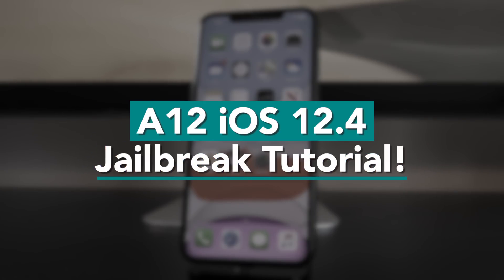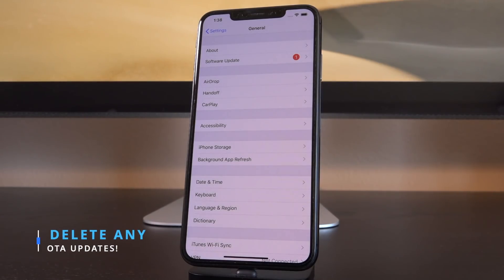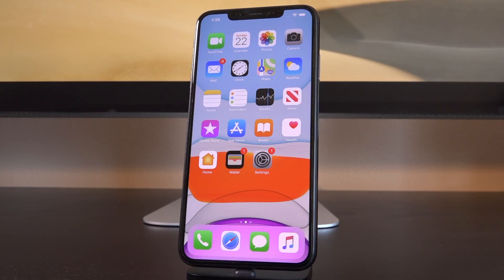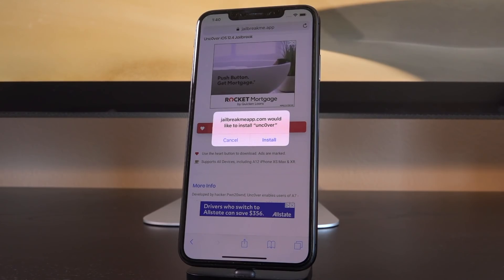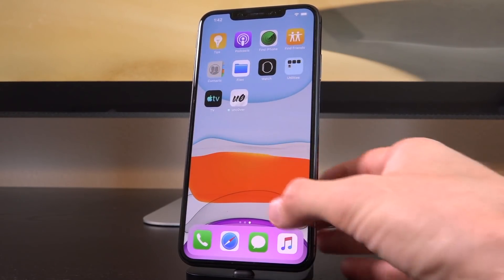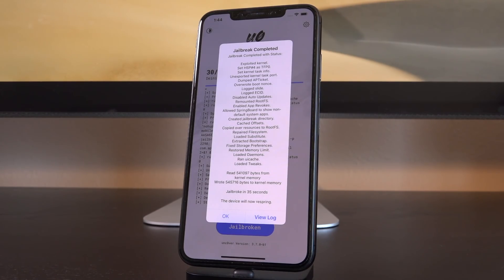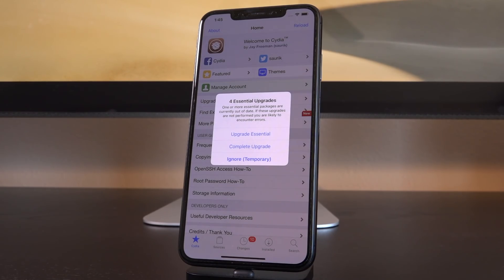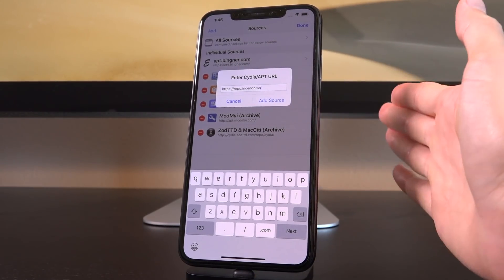NEW A12 Jailbreak iOS 12.4 - Unc0ver on iPhone XS Max, XS, XR & iPad Pro!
How to Jailbreak A12 on iOS 12.4 via Unc0ver! Finally, Jailbreak iOS 12.4 on iPhone XR, XS Max, XS and iPad Pro A12x models.

After about a month of waiting, an A12 jailbreak is now available in the form of uncover. The iOS 12.4 jailbreak does not include support for iOS 13, iOS 12.4, or iOS 12.3.x. iOS 12 - iOS 12.2 are also included.

---  ---  ---  --- --- --- Jailbreak iOS 12 Coverage ---  ---  ---  --- --- ---